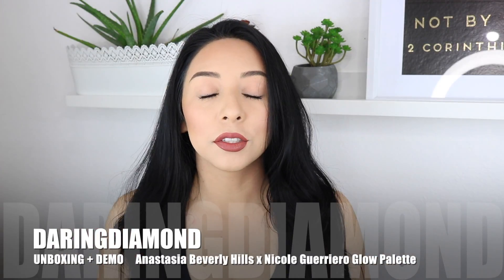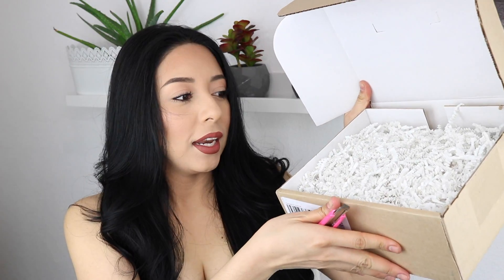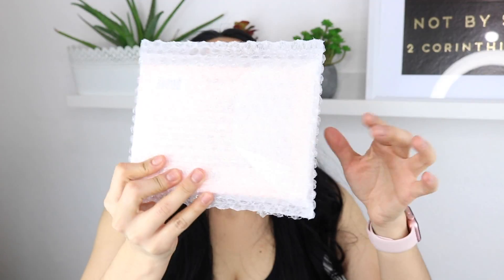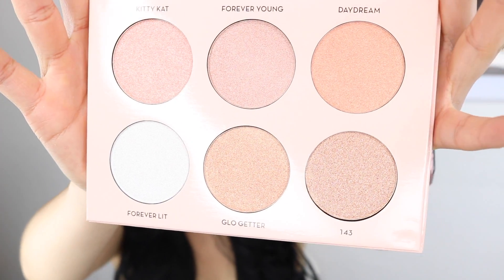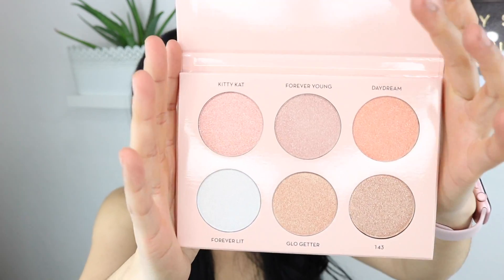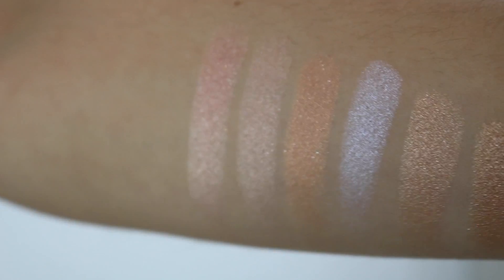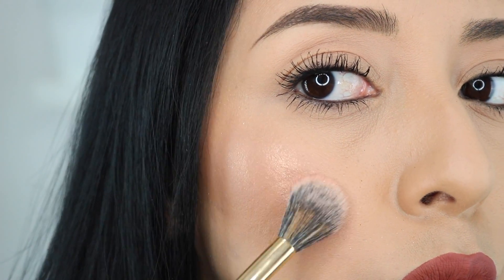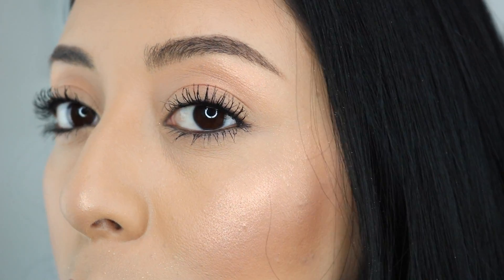Anastasia x Nicole Guerriero Glow Kit Unboxing+Demo | Ester Castillo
Hi Everyone! Watch HD! :)
I was so excited to film this Video! I have to say this palette is Beautiful!! WOW! It makes my cheek bones look wet-like! Such amazing colors and I totally recommend it! Thank you everyone for watching! ;)